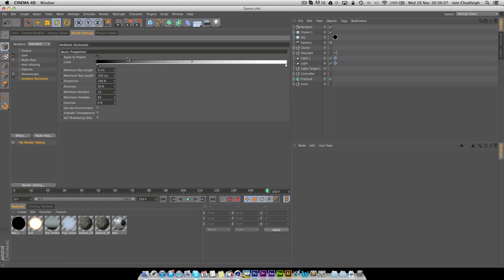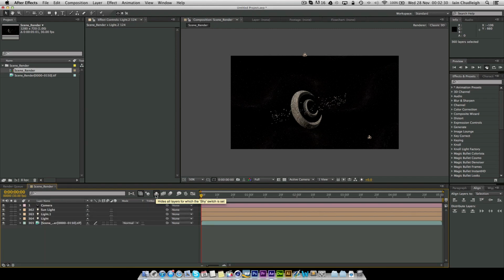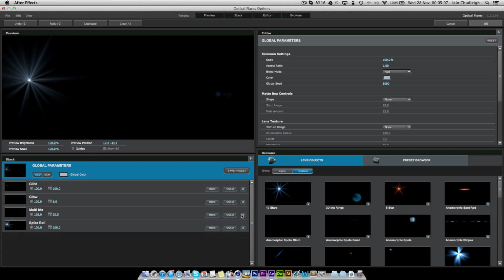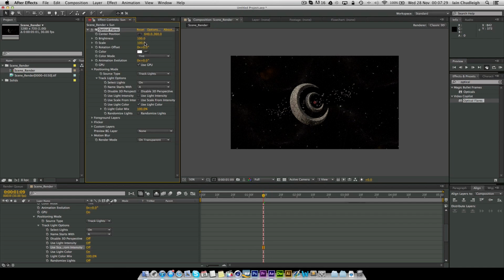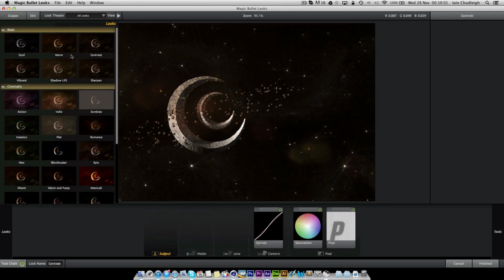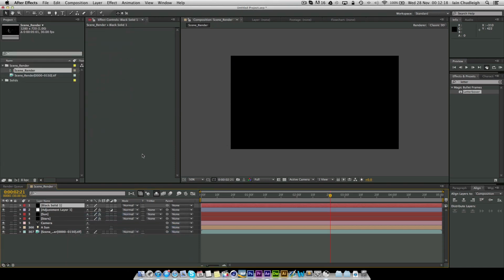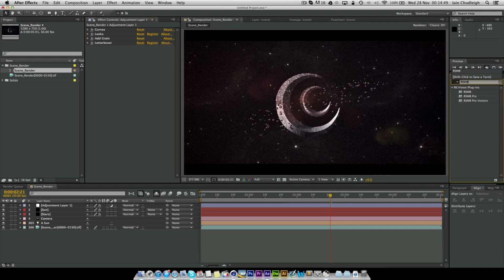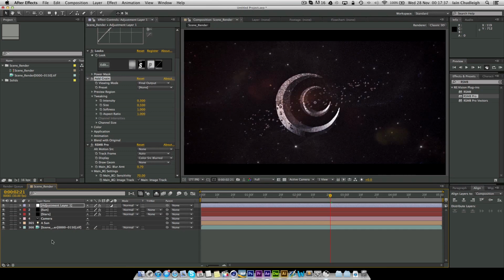How To - Make an Advanced Intro in Cinema 4D (Part 2)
A lot of hard work has gone into creating this and would really appreciate your support.

This is part 2 of my 'How to make an Advanced Intro' series.
In this tutorial I will cover the post production part of intro creation.
I will teach you the basics of after effects and colour correction.